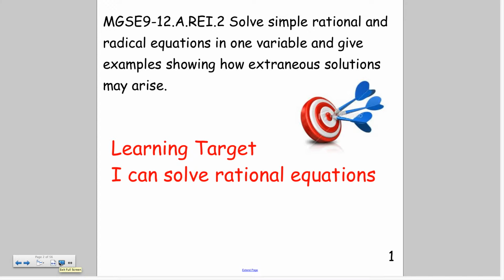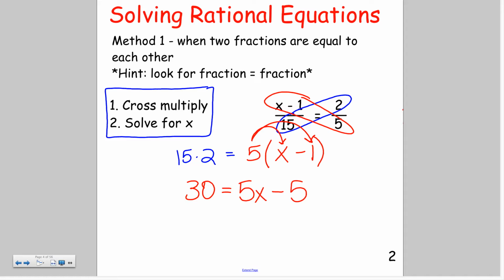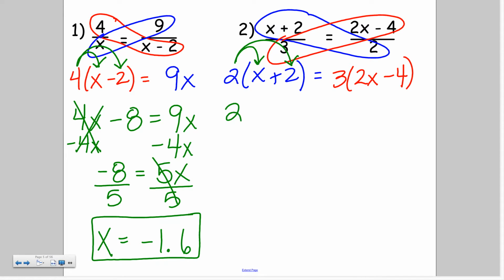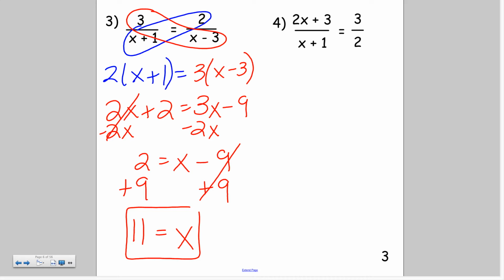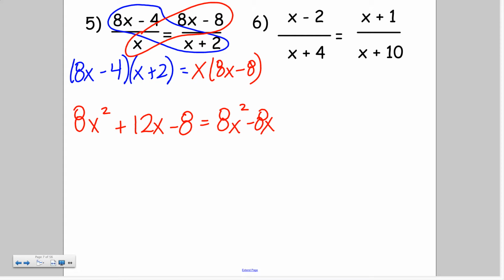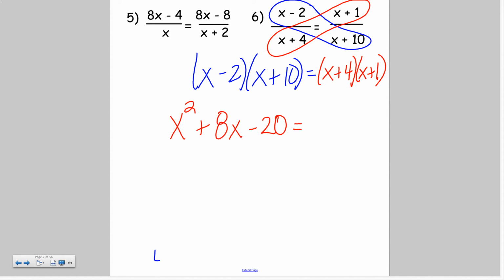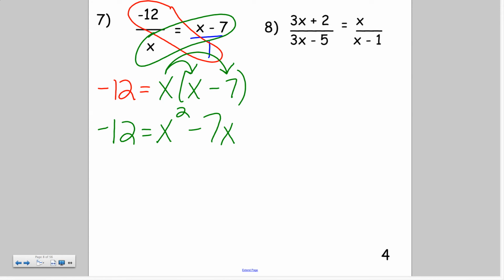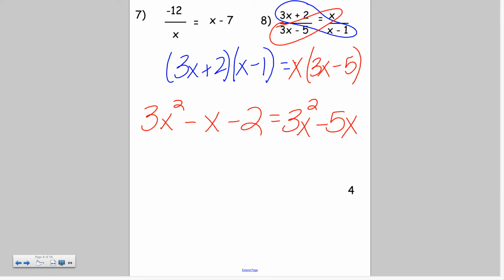Unit 3 Lesson 1